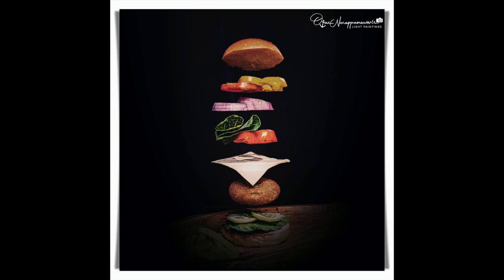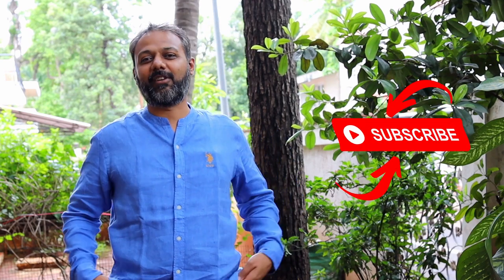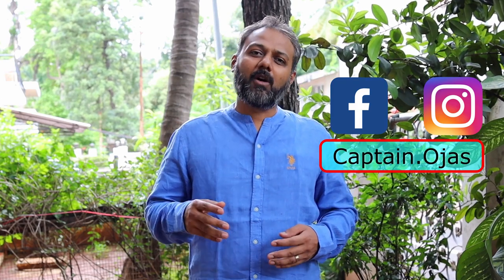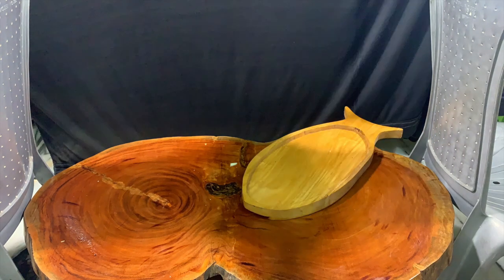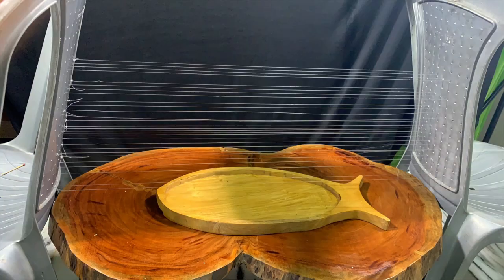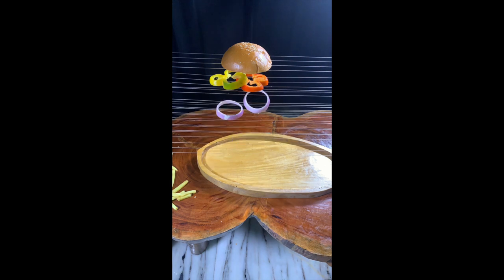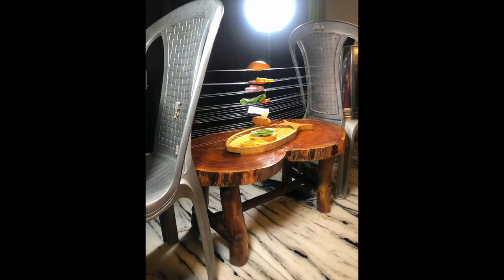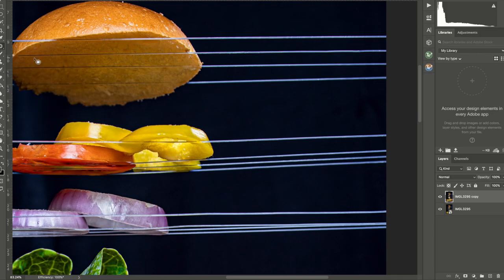Flying Burger | Home Quarantine Photography Series (Tips, Tricks & Techniques) | Project No 2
Home Quarantine Photography Series (Tips, Tricks & Techniques) - Project No 2, this time we bring for you the "Flying Burger"